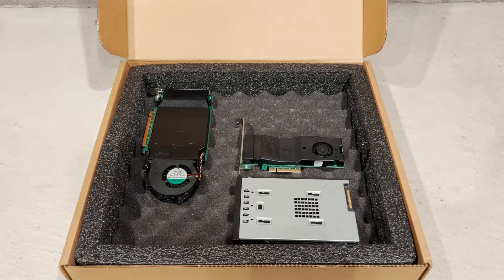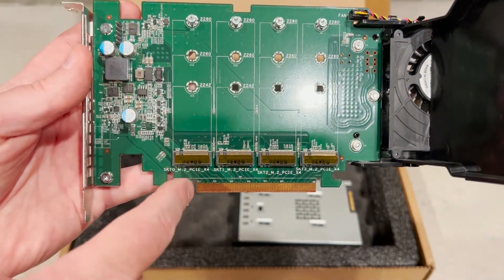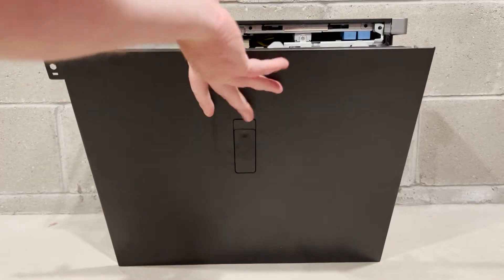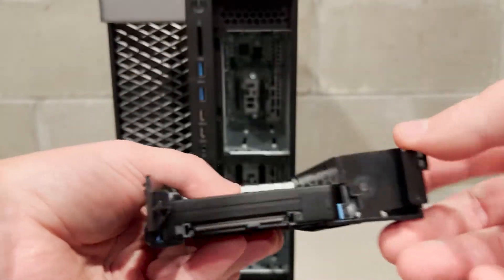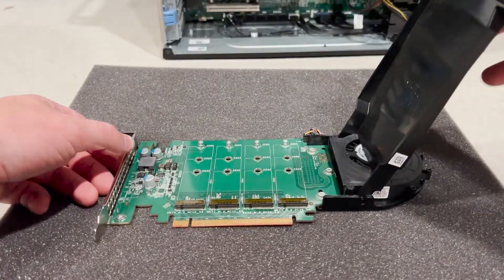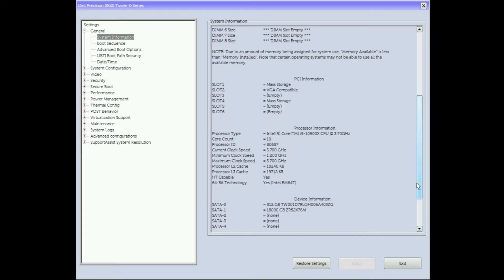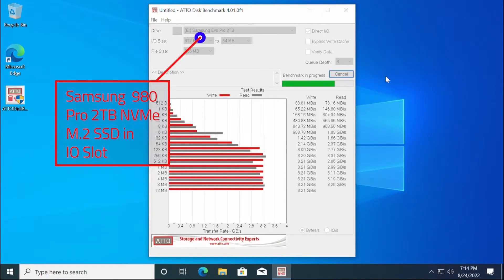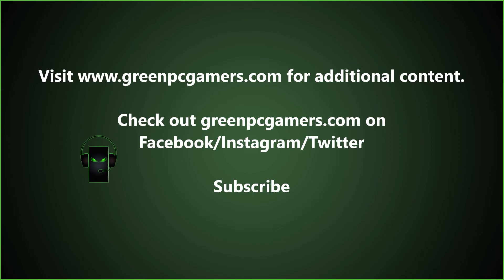Precision T5820 T7820 T7920 NVMe M.2 and U.2 Solid State Drive Installs + Benchmarks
In this video we'll show you the popular way to install NVMe Solid State Drives in to a Precision T5820 Workstation.  The hardware devices that we show you in the video will also work with Precision T7820 and T7920 Workstations.